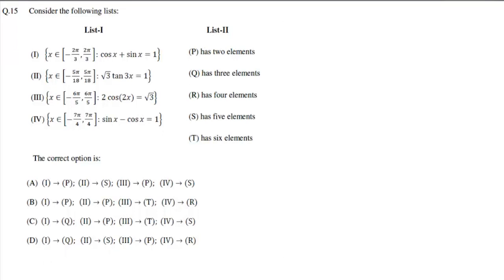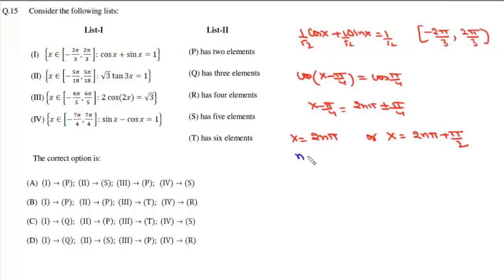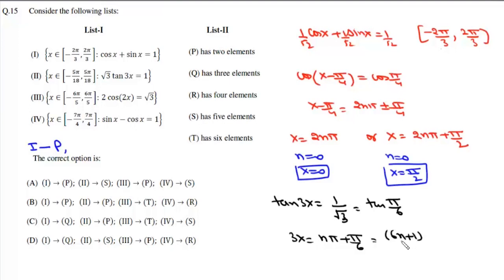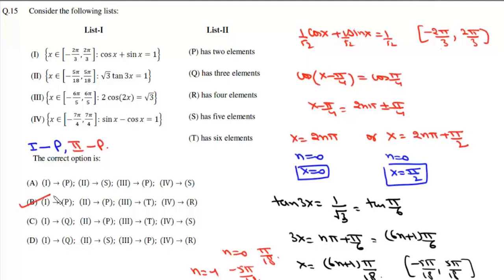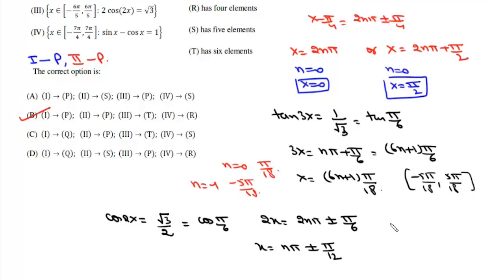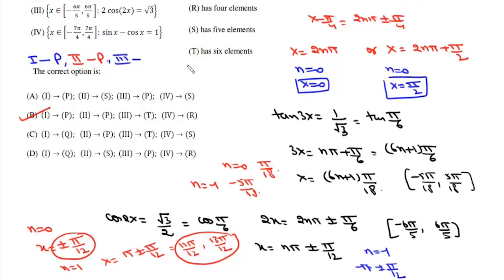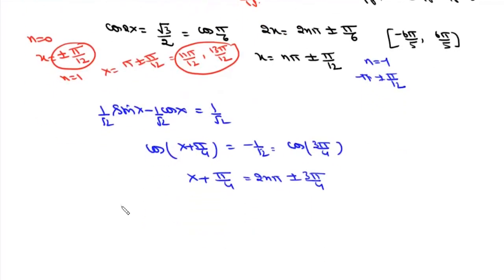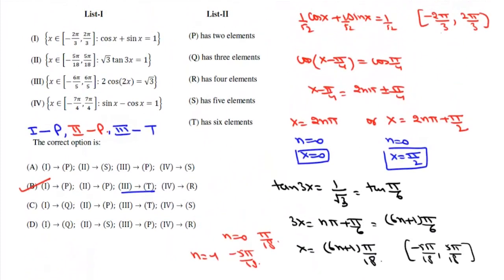JEE Advanced 2022 | Paper 1 | Q15 | Mathematics | Trigonometric equations